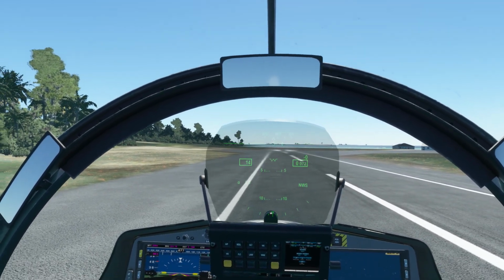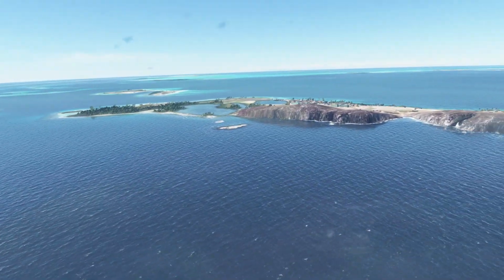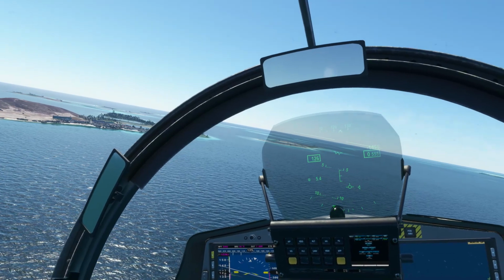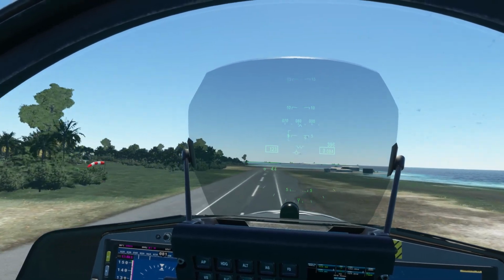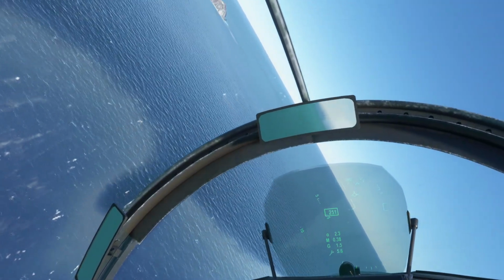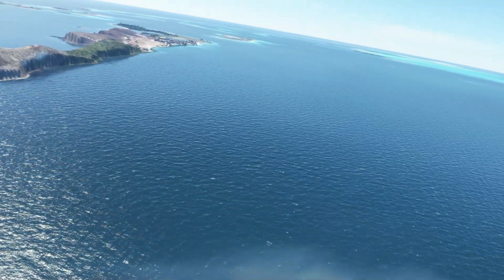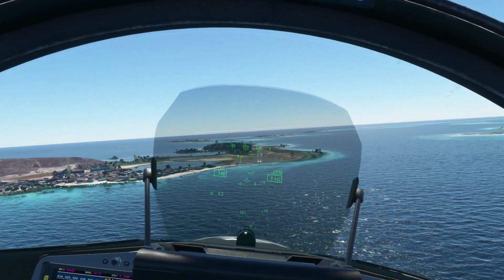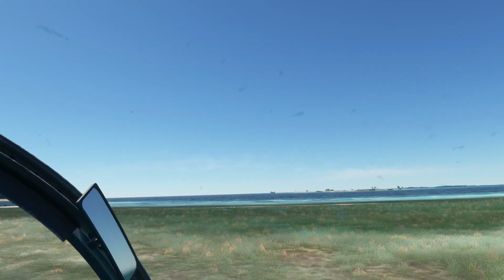Landing the JAS-39 Gripen | Federal Dependencies of Venezuela | Microsoft Flight Simulator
Flying the "El Gran Tour" mission from Caribbean 3 in MiGMan’s World Tour.

o Description: Take off from Los Roques Airport and check out the many small islands of the Federal Dependencies of Venezuela.

o Flying the G39 Griffin by Deimos, which simulates the Saab JAS-39 Gripen.

--/o\-- DLC: MiGMan's World Tour --/o\--
These videos are at locations featured in MiGMan's World Tour for Microsoft Flight Simulator.  The flights are designed to encourage and develop an interest in airports, architecture, culture, geography, history, points of interest, VFR  flying skills, volcanos and ... just generally having a good time in Flight Simulator!